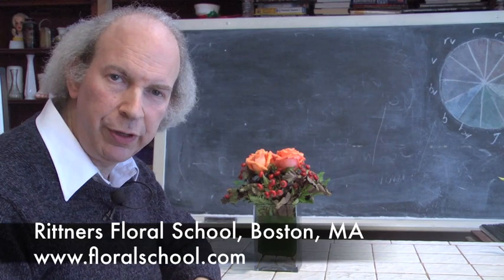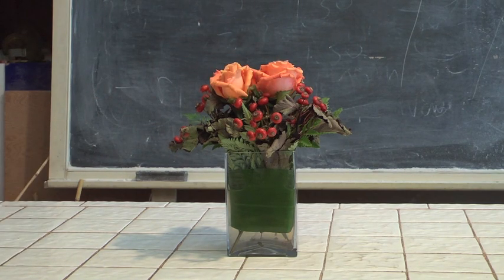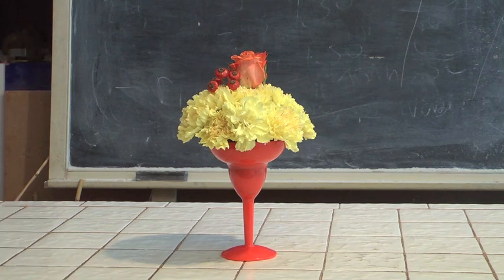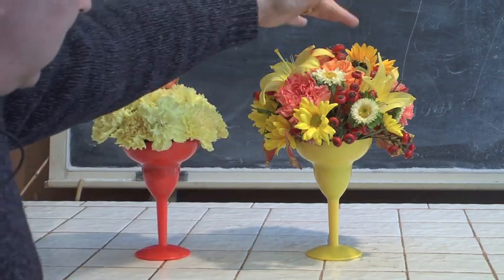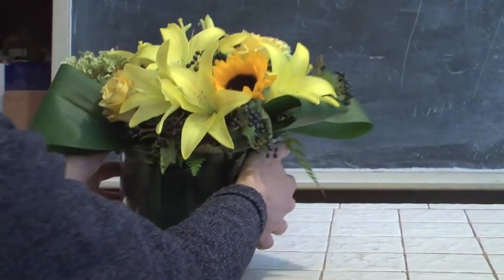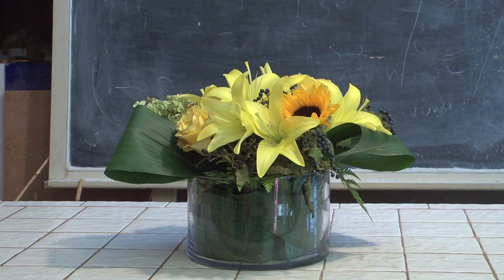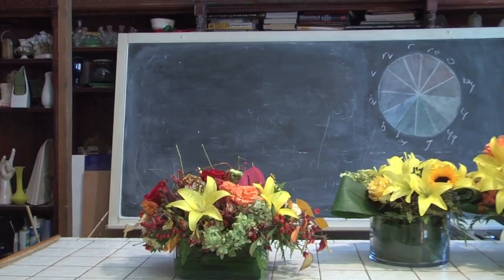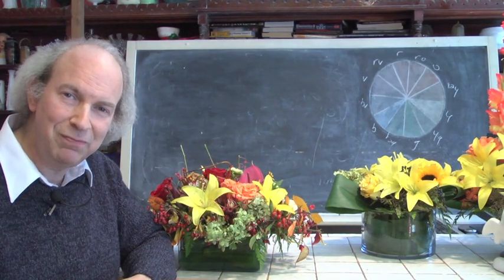Simple Halloween Centerpieces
It's fall in New England, and we at Rittners Floral School in Boston are thrilled to present this inspirational video, "Simple Halloween Centerpieces."

Flowers and florals in holiday colors are a wonderful way to enhance your home and help bring about the holiday theme. In this video we show some examples of non scary vase arrangements that create the Halloween theme primarily through the use of color.